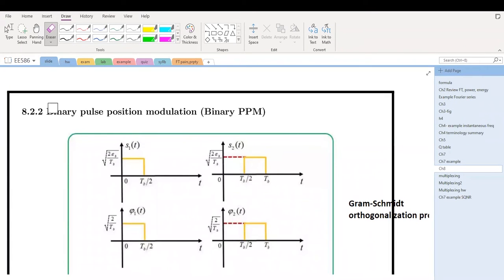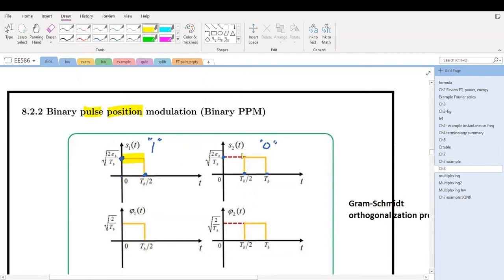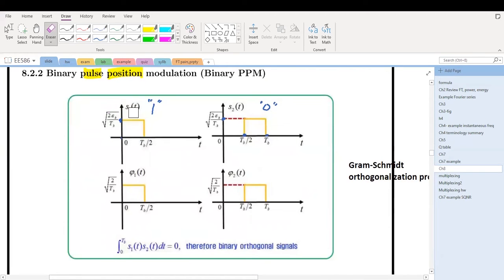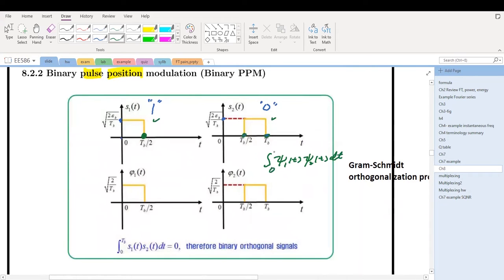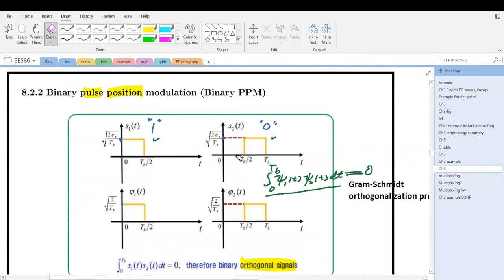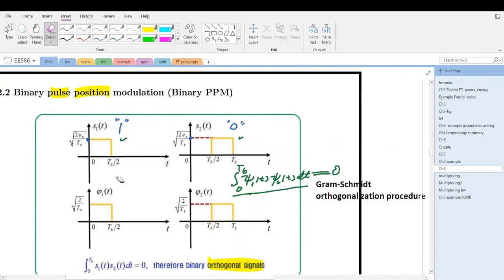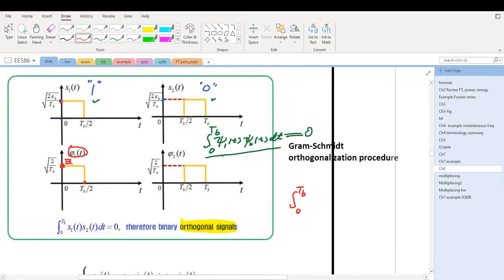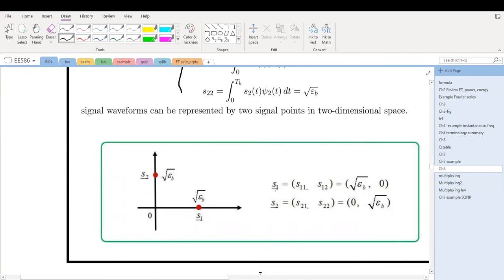Intro Communication Systems --- ch8 Geometric representation of Position pulse modulation